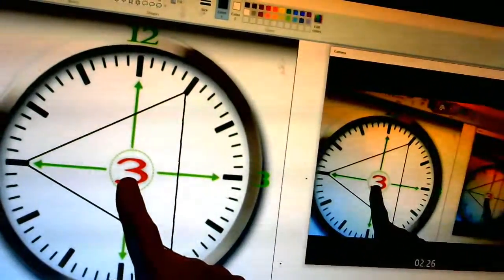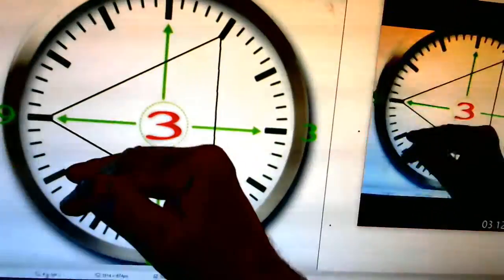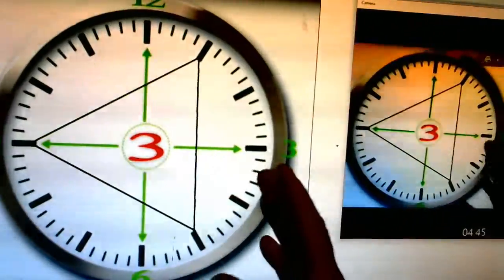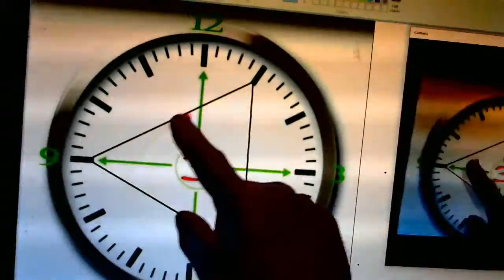RATIONAL SHINES LIGHT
start at one...end at nine ..we have 8 total. there fore 1 hrs plus 8 hrs ends the cycle...lets look at a quarter 14..half twelve or three quarters 34. now 3 multiplied quarter=25..3 quarters= 75 .. the heart is the star system add 2 as 57 is inside..now 55 555 three levels surround center..each one smaller but we go the disatance thru and thru the disdance is equal although the circumferences are different